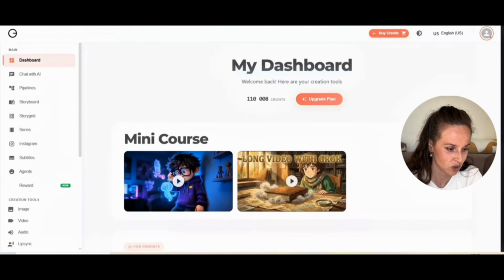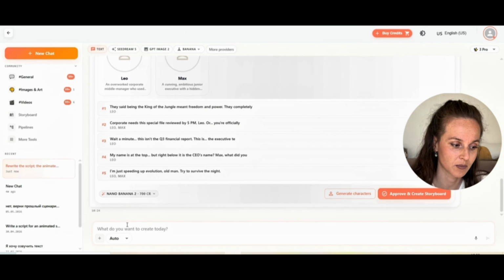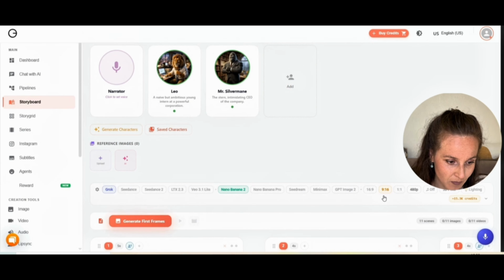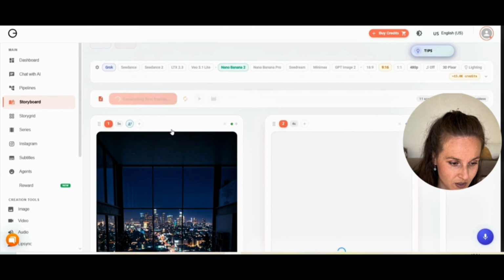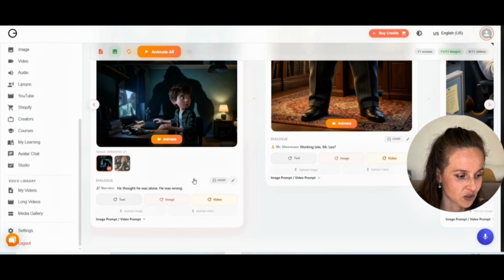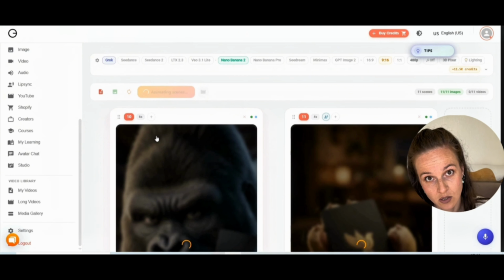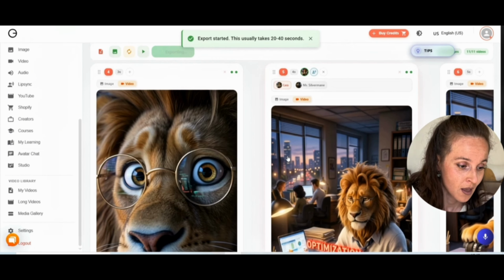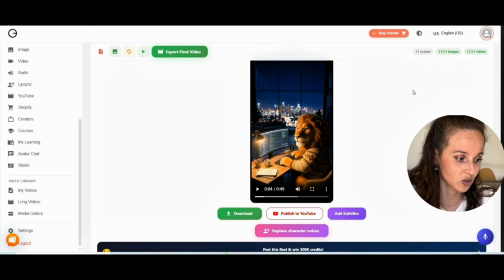How to Create Viral AI Cartoons for Rapid Channel Growth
How long does it really take to go from zero views to a viral animated hit?

The AI animation niche is currently one of the fastest-growing sectors on social media. While traditional video formats are facing massive saturation, 3D cartoons are consistently breaking through the algorithm and pulling in millions of views overnight. In this video, I’m breaking down the exact strategy to build momentum from scratch and turn a brand-new channel into a viral content machine.

We’re looking closely at why these animated assets capture such massive viewer retention and how you can leverage modern AI tools to produce them efficiently. I'll share the blueprint for optimizing your workflow, understanding what triggers the algorithm, and scaling your reach without a massive production budget.

Whether you are running a faceless brand, looking to boost your personal profile, or wanting to tap into a highly lucrative content stream, this is the data-driven approach to moving from zero to viral.

Inside this video, we explore:

The algorithm secret: Why AI cartoons gain hyper-growth faster than standard video.
My step-by-step workflow to transition a channel from 0 to viral status.
Retention hacks: Crafting 3D scenes that keep viewers watching until the very last second.
The exact roadmap for scaling your views consistently across Shorts, Reels, and TikTok.

The opportunity window for this specific niche is wide open right now. Stop watching from the sidelines and let's start building your audience. Let's dive in.